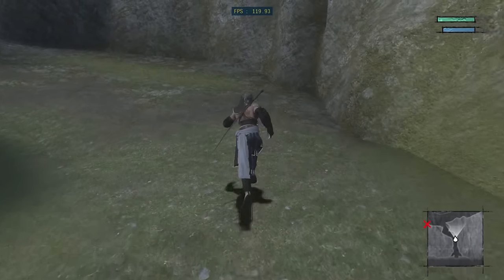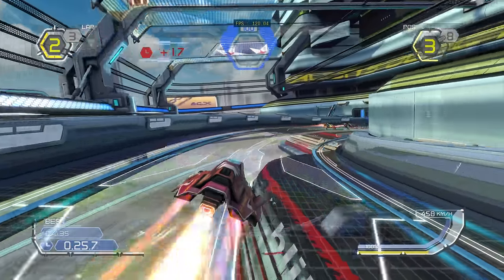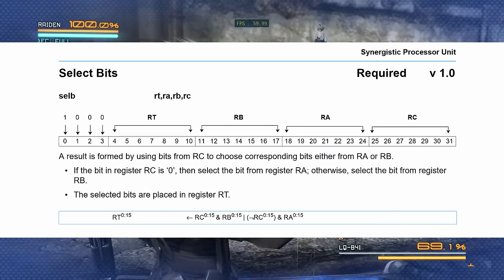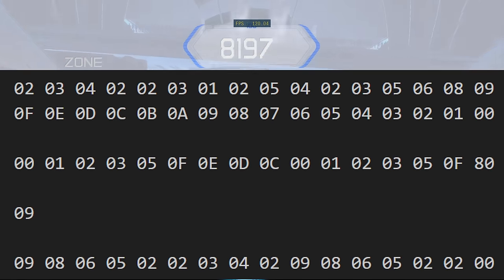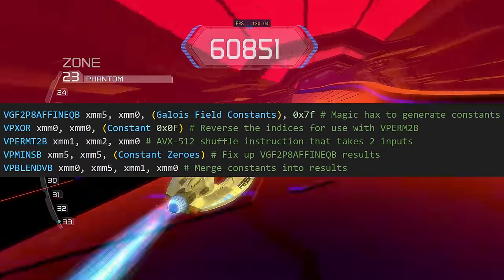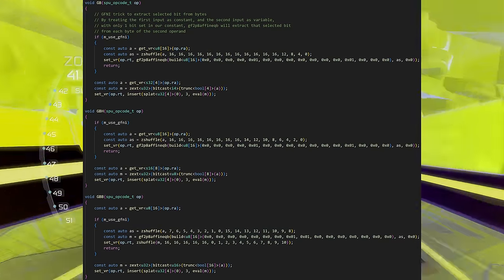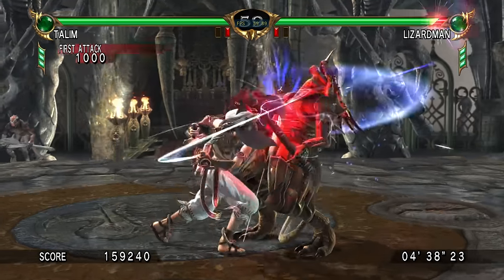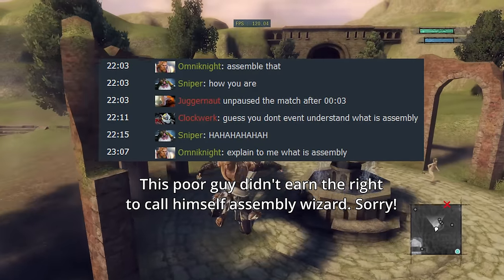Why is PS3 emulation so fast: RPCS3 optimizations explained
In this video I explain why PS3 emulation is so fast, and I definitely don't spend half of the video gushing over x86 instructions.

I sort of made this video as a response to all the videos with a title along the lines of "why is the PS3 hard to emulate" without actually going into any technical details beyond "the PS3 is complex".

Chapters

0:00 Intro
2:05 SPU introduction
2:20 SPU Xfloat
4:34 Ninja Gaiden Comparisons
5:27 Specific SPU FP instructions
8:46 SHUFB
11:14 SHUFB performance discussion
12:30 VGF2P8AFFINEQB path
16:14 VPERM2B
17:35 ISA and performance
19:17 Loads and stores
20:49 Sleepy Nier
21:48 Conclusion